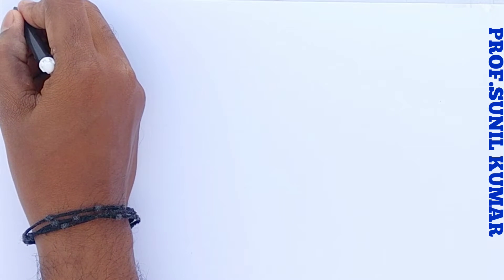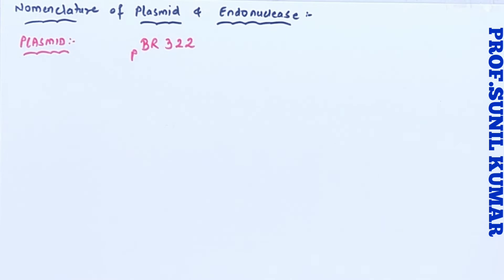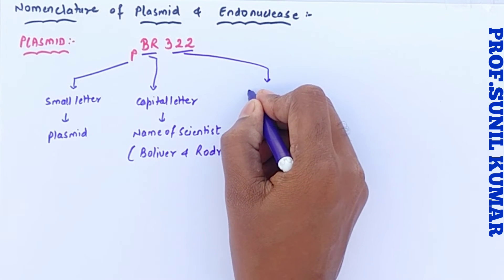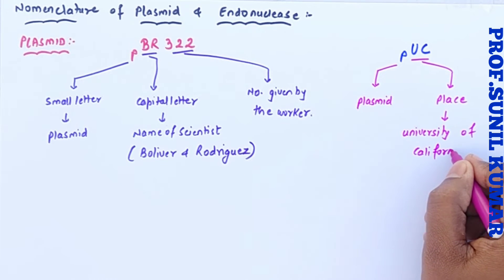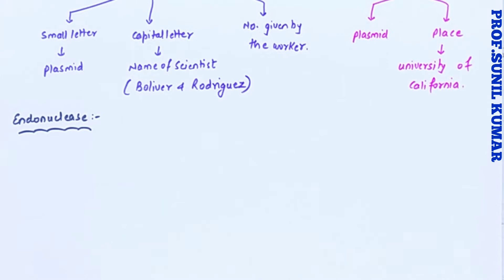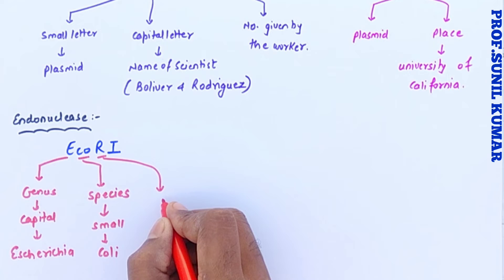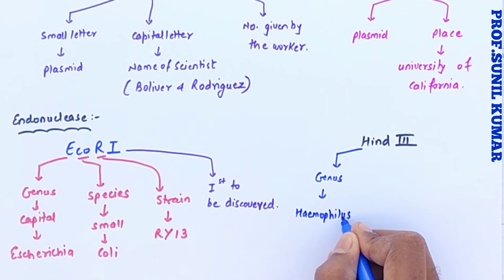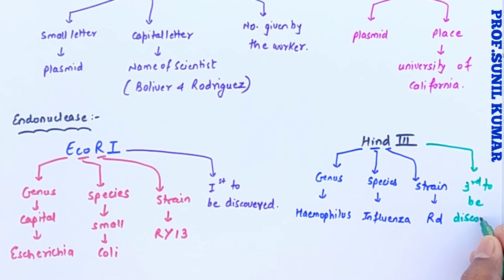BIOTECHNOLOGY :- Nomenclature of Plasmid and REN